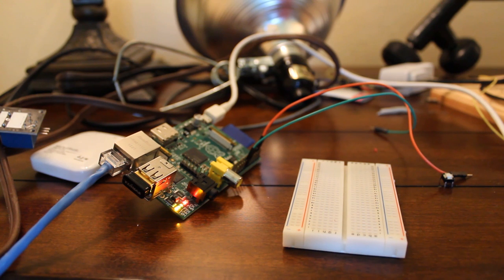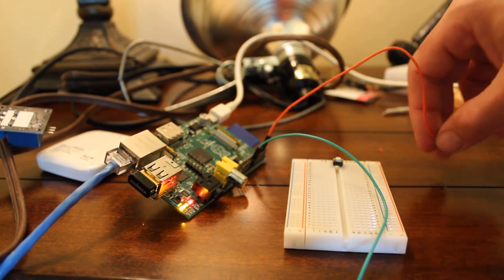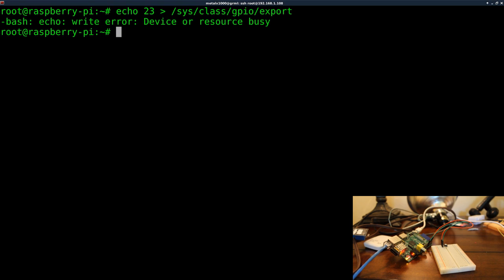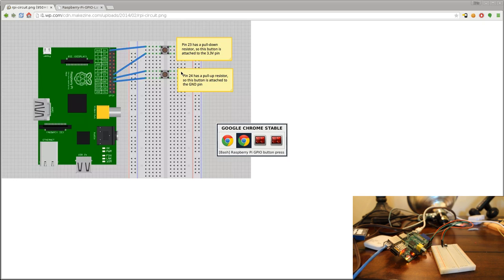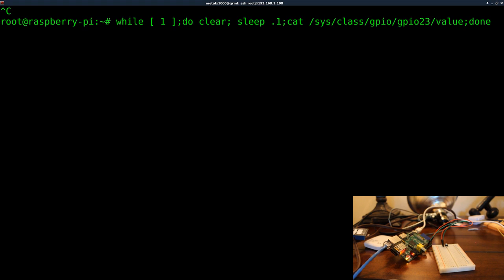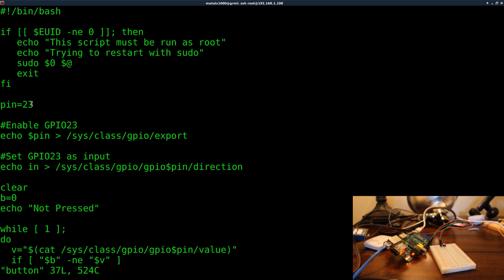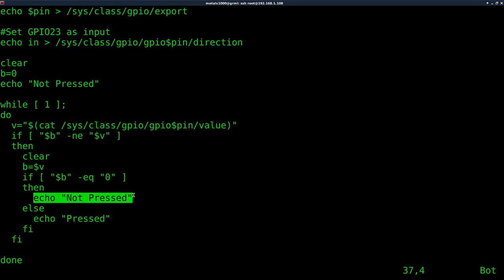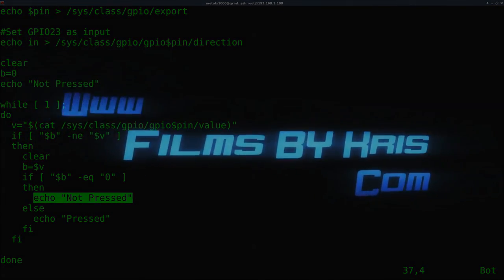05 Raspberry Pi GPIO Button Press Input Home Automation Linux Tutorial